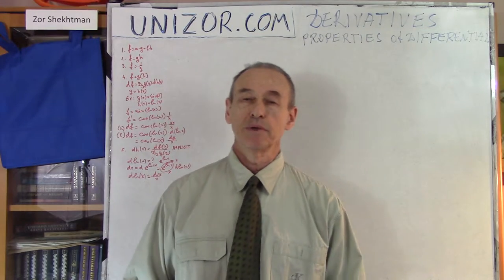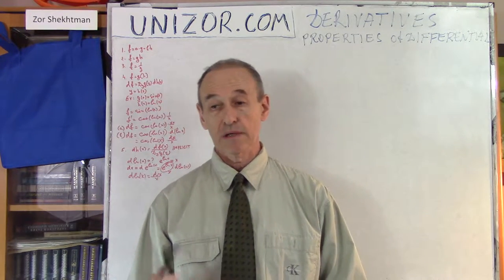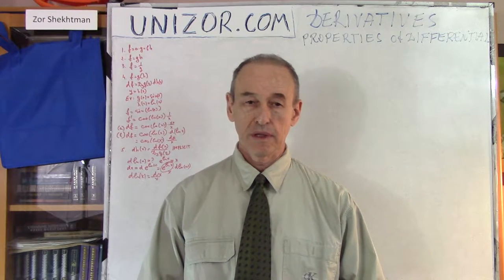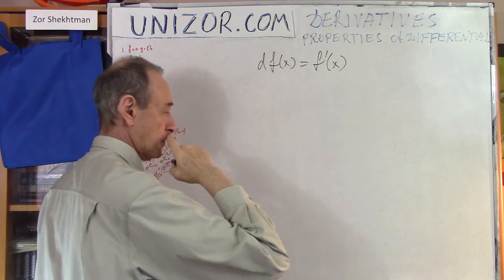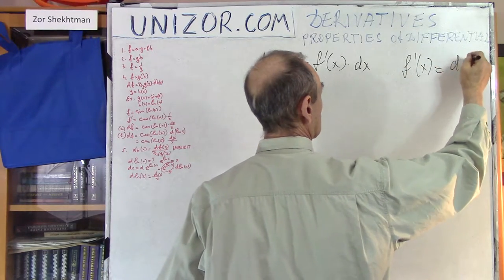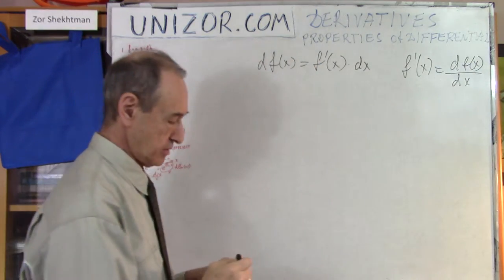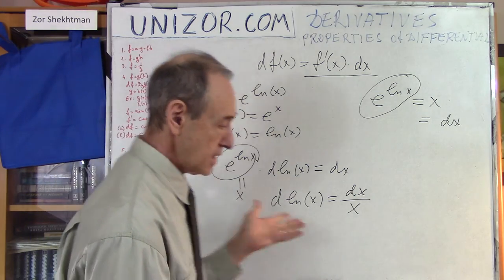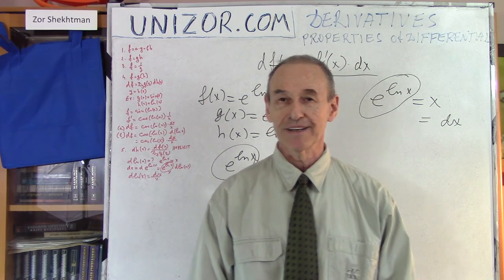Unizor - Derivatives - Properties of Differential of a Function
Properties of Differential

Properties of differential of a function resemble properties of derivative and immediately follow from them.
Below are the proofs of all these properties, using Euler's notation for derivative Dx f(x).

Linear Combination
f(x) = a·g(x) + b·h(x)
df(x) = d(a·g(x) + b·h(x)) =
= Dx(a·g(x) + b·h(x))·dx =
= (a·Dxg(x) + b·Dxh(x))·dx =
= a·Dxg(x)·dx + b·Dxh(x)·dx =
= a·dg(x) + b·dh(x)

Product
f(x) = g(x)·h(x)
df(x) = d(g(x)·h(x)) =
= Dx(g(x)·h(x))·dx =
= (Dxg(x)·h(x) +
+ g(x)·Dxh(x))·dx =
= Dxg(x)·dx·h(x) +
+ g(x)·Dxh(x)·dx =
= dg(x)·h(x)+g(x)·dh(x)

Reciprocal
f(x) = 1/g(x)
df(x) = d(1/g(x)) =
= Dx(1/g(x))·dx =
= −[1/g²(x)]·Dxg(x)·dx =
= −[1/g²(x)]·dg(x)

Compound
f(x) = g(h(x))
df(x) = d(g(h(x))) =
= Dxg(h(x))·dx =
= Dyg(y)·Dxh(x)·dx =
= Dyg(y)·dh(x)
substituting y with h(x).
Let's illustrate this rule for compound functions.
g(x) = sin(x)
h(x) = ln(x)
f(x) = g(h(x)) = sin(ln(x))
First, let's calculate the differential directly by taking a derivative from f(x) and multiplying it by dx.
df(x) = Dx f(x)·dx =
= Dxsin(ln(x))·dx =
using the chain rule of differentiation of a compound function
= cos(ln(x))·(1/x)·dx
On the other hand, let's see what our expression for differential of a compound function gives.
df(x) = d(g(h(x))) =
= Dyg(y)·dh(x) =
= Dysin(y)·dln(x) =
substituting y with ln(x).
= cos(y)·(1/x)·dx =
= cos(ln(x))·(1/x)·dx
As you see, the result is the same as with direct computing the differential.

Implicit
Implicitly defined differential can be calculated using the above rule for differential of a compound function.
Assume, f(x) = g(h(x)) and we need to find dh(x).
Since df(x) = Dyg(y)·dh(x),
we conclude that
dh(x) = df(x)/Dyg(y)
For example, we need to find dln(x) without the knowledge that Dxln(x) = 1/x, which would immediately give us
dln(x) = (1/x)·dx
Consider an equality
x = e^ln(x)
If functions are equal, their differentials at any point are also equal.
dx = de^ln(x)
Now we can use the expression for a differential of a compound function e^ln(x) where g(x)=e^x and h(x)=ln(x).
dx = de^ln(x) = Dye^y·dln(x)
Hence,
dx = e^y·dln(x) =
= e^ln(x)·dln(x) = x·dln(x)
Finally,
dln(x) = (1/x)·dx
which corresponds to the result of direct calculations if we use the known expression Dxln(x)=1/x.